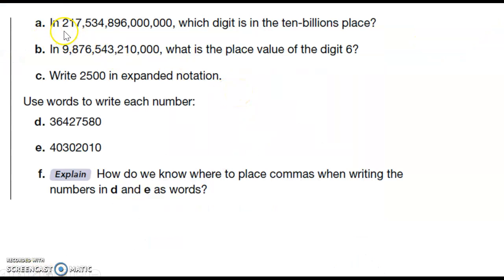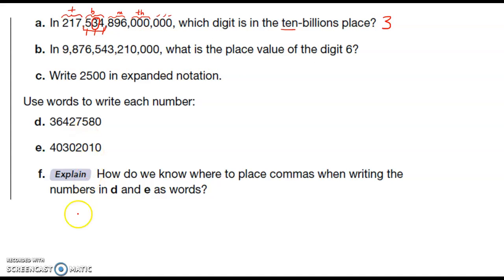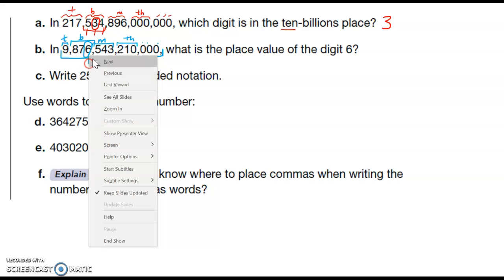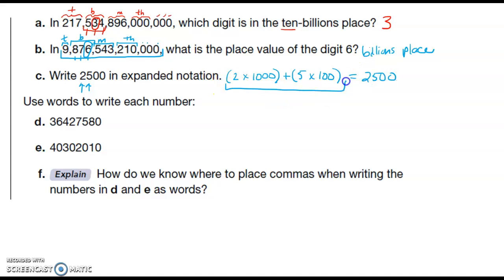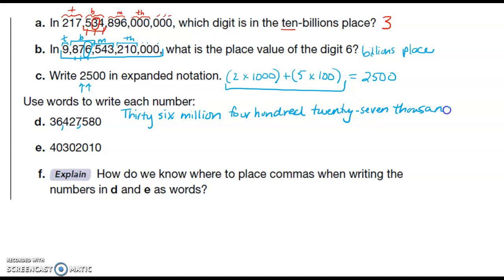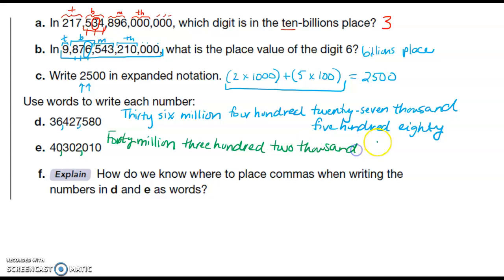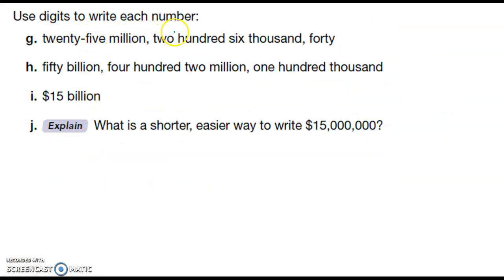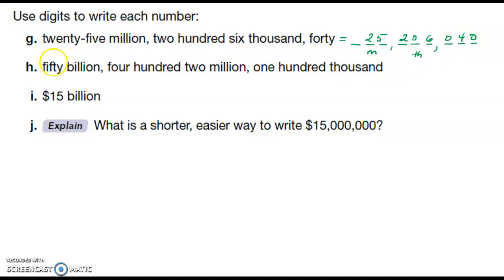Lesson 5 Practice Set Video